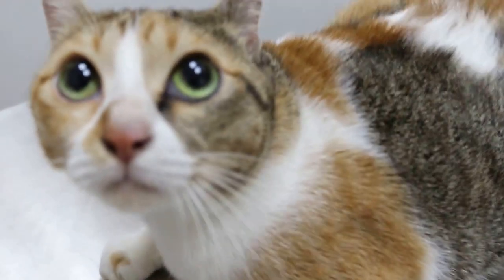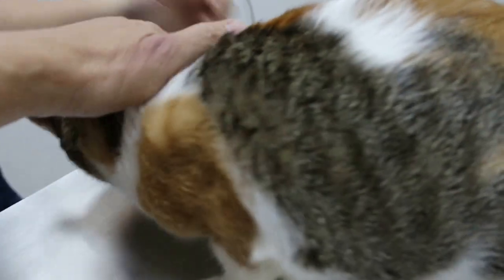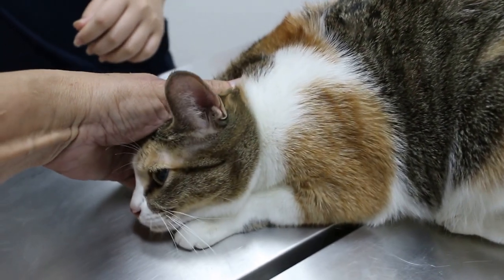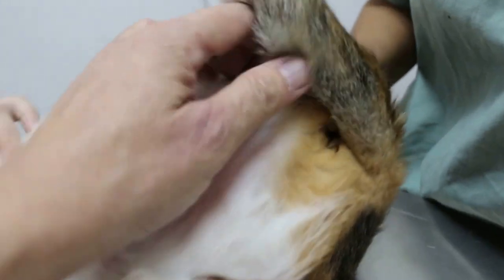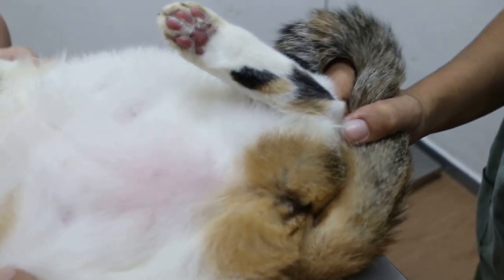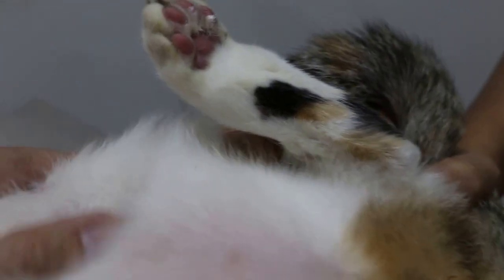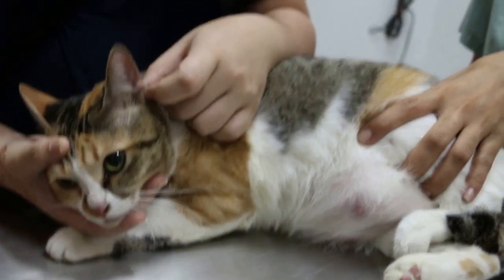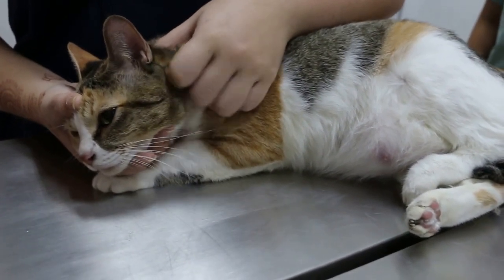A spayed cat now caterwauls monthly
In 2012, a vet spayed this cat. The cat still makes a lot of noises (caterwauls) nowadays much more, at once a month. The owner came for Ovarid tablets instead of surgery. The cat could have stump pyometra nad there is a blackish discharge in her private parts suggestive of pus.

The cat scratches me suddenly as she was fed up with being examined.  Surgery to remove the ovarian remnant was not acceptable to the mother and so she prefers Ovarid to control the caterwauling. The cat puts on weight and there may be stump pyometra on repeated dosage of Ovarid.